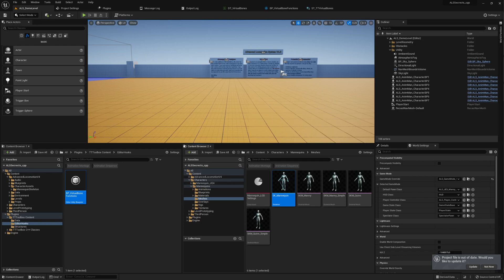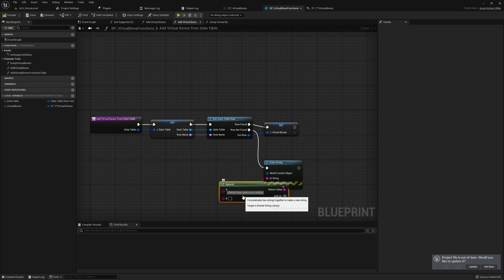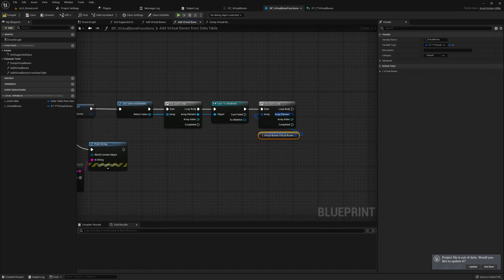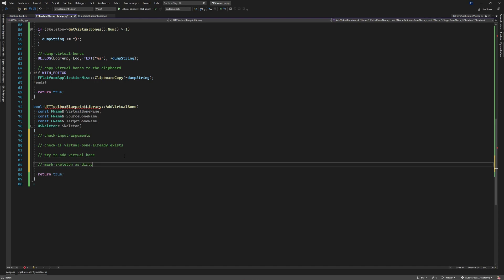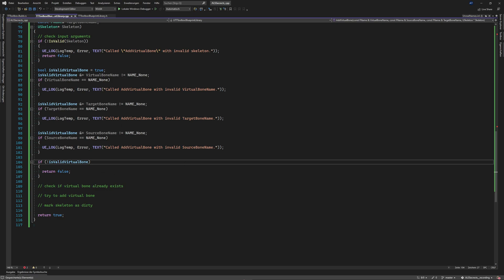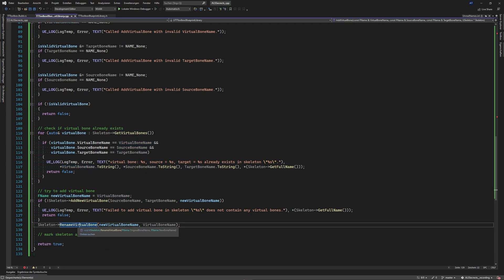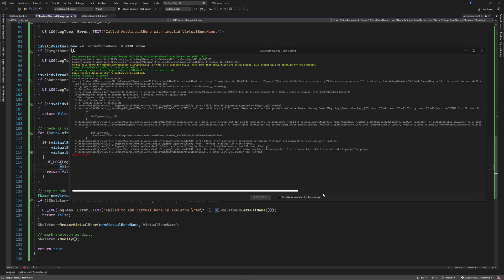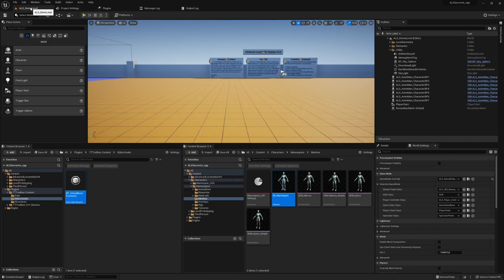#7.1 Working on Virtual Bones - UE5 Manny Integration - ALS Secrets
Let's save the work with Git. 🔥